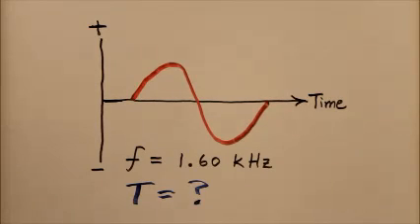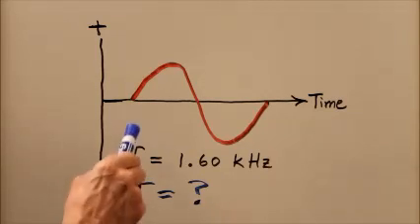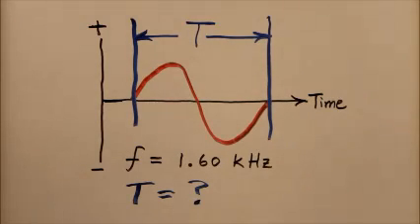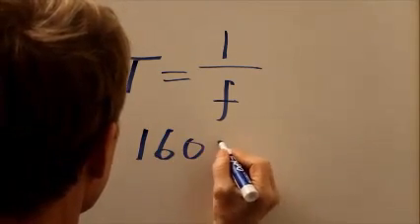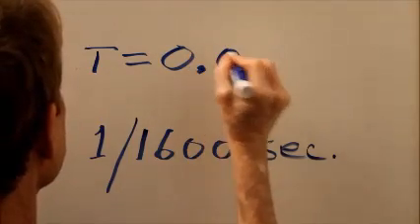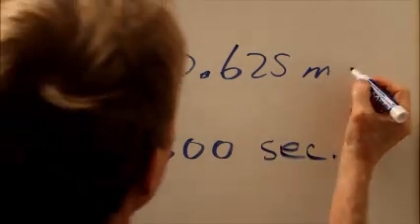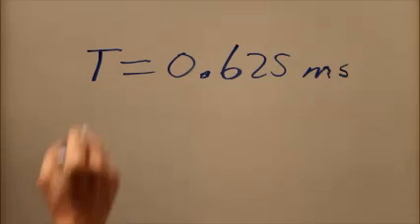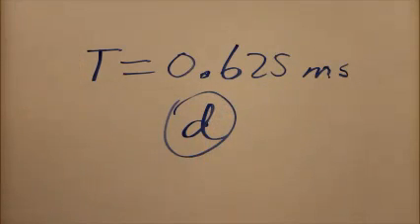Teach Yourself EE Exam Q 34